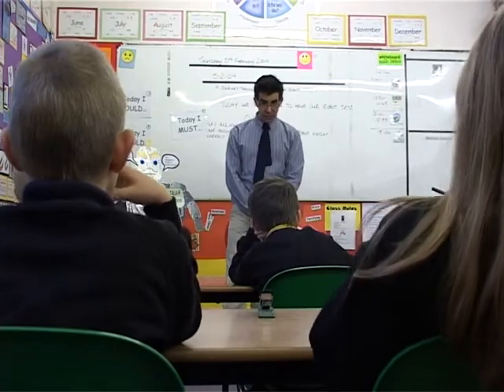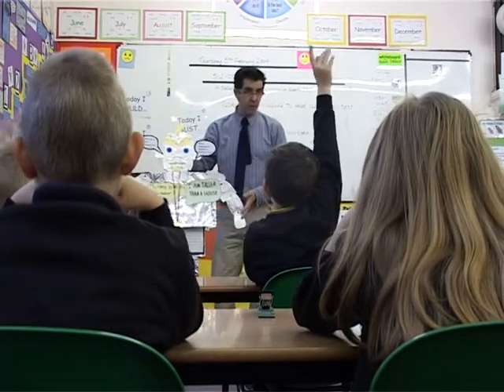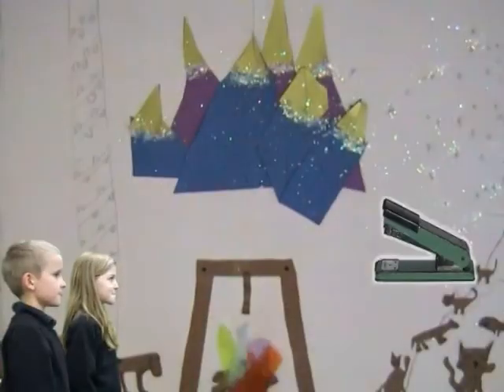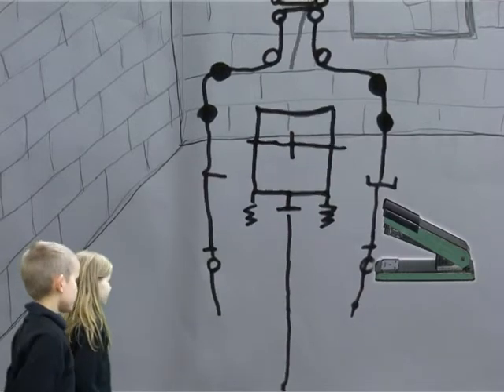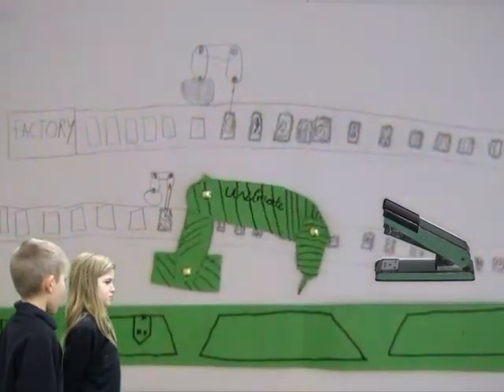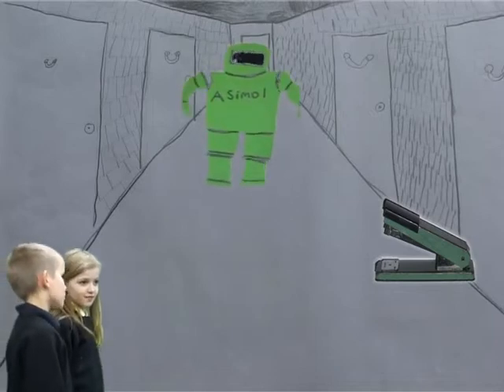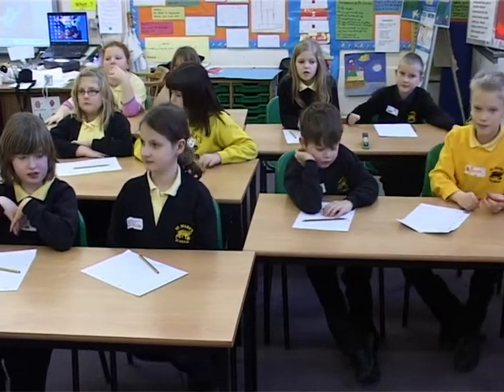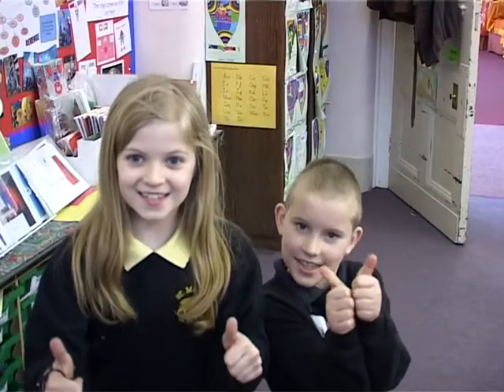Sam and Beth's Robot Adventure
A Drama / Animation / Green Screen film City Eye made with  St Mark's Junior School.